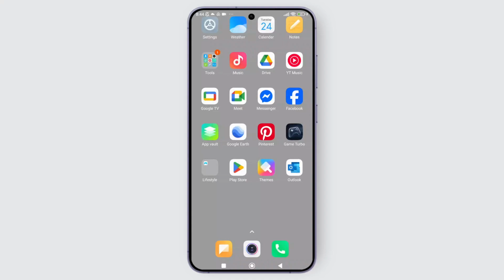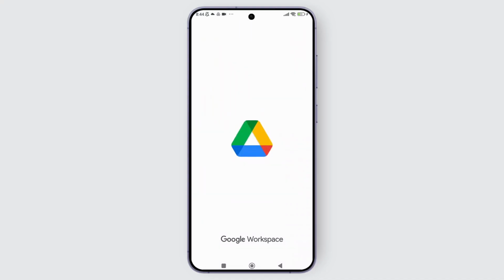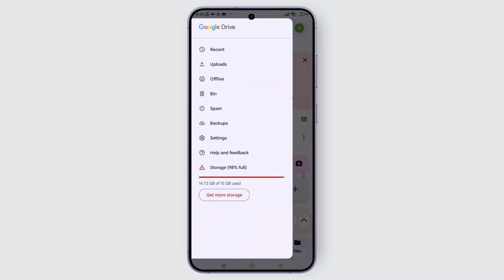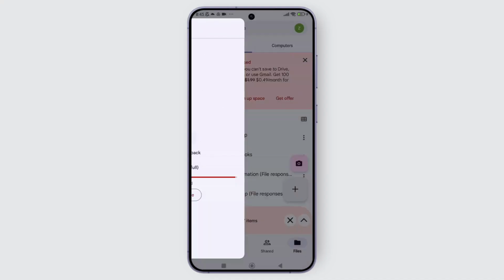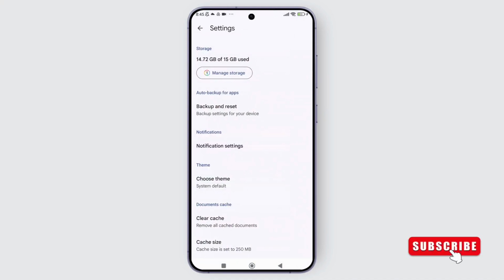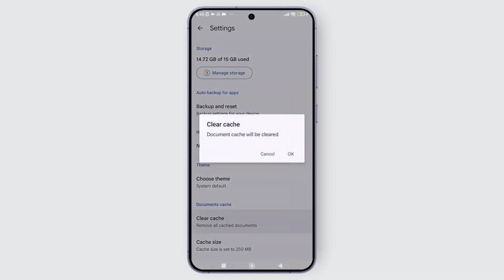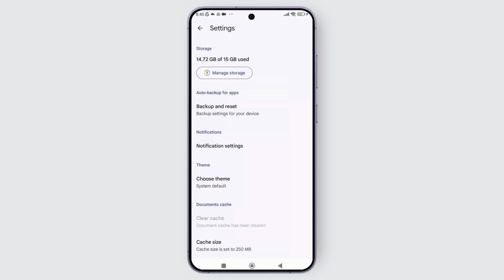How to Clear Cache in Google Drive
How to Clear Cache in Google Drive (2025)! Want to clear your Google Drive cache to free up space and improve app performance? This video will guide you through the steps on how to clear cache in Google Drive quickly and easily. Whether you're asking, "How do I clear cache in Google Drive?" or need help managing storage on your device, this tutorial has you covered. Learn the simple steps to clear cache and keep your Google Drive running smoothly. Watch now to see how you can clear cache in Google Drive today!

Timestamps:

00:00 How to Clear Cache in Google Drive
00:10 How Do I Clear Cache in Google Drive?